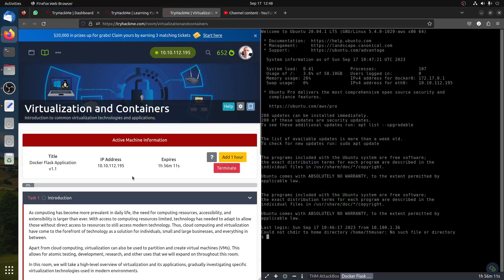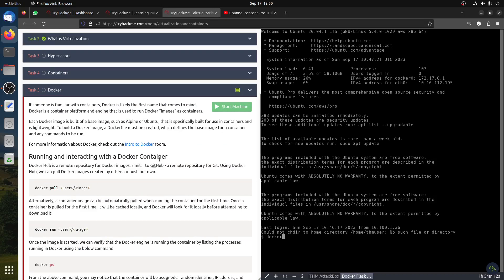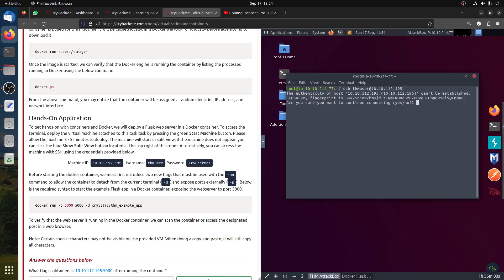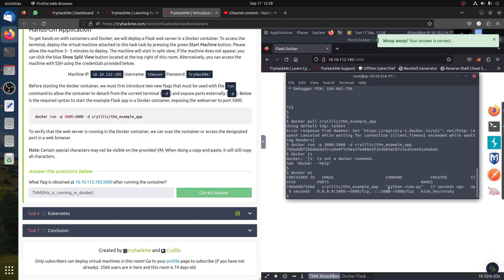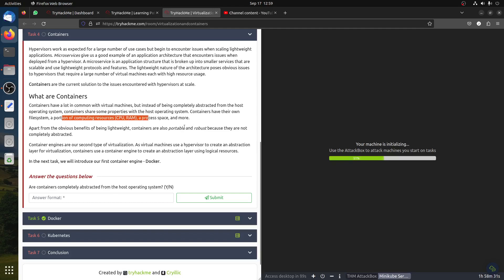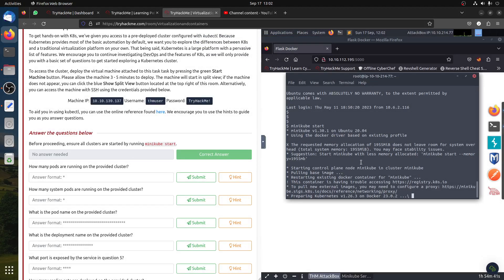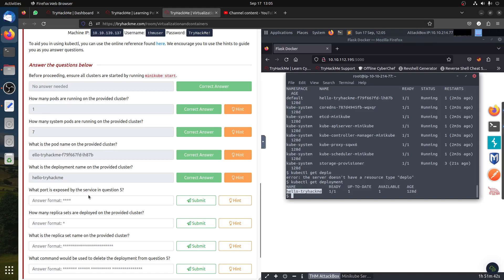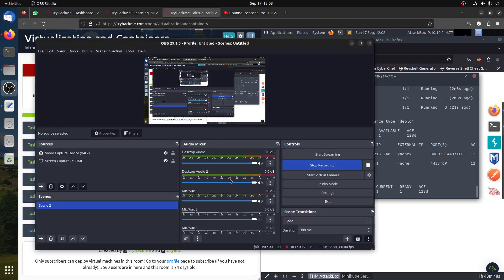Virtualization and Containers TryHackMe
Introduction to common virtualization technologies and applications.

As computing has become more prevalent in daily life, the need for computing resources, accessibility, and extensibility is larger than ever. With access to computing resources limited, technology has needed to adapt to allow those without direct access to resources to still access modern technology. Thus, cloud computing and virtualization have come to the forefront of technology as a solution for individuals, small and large businesses, and everything in between.